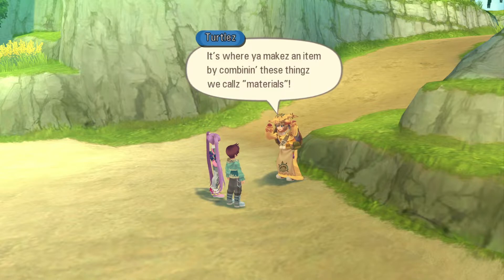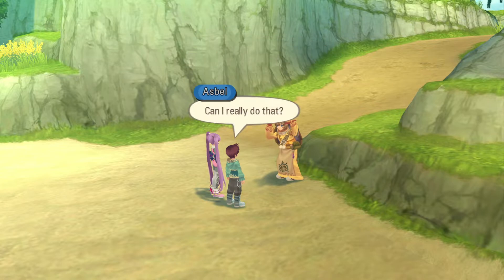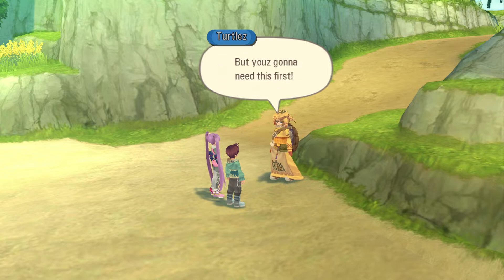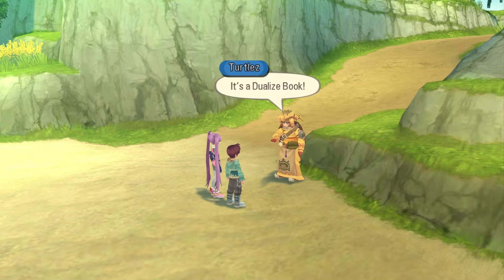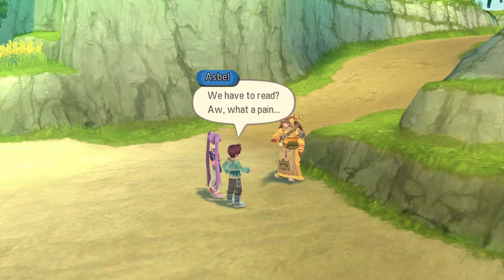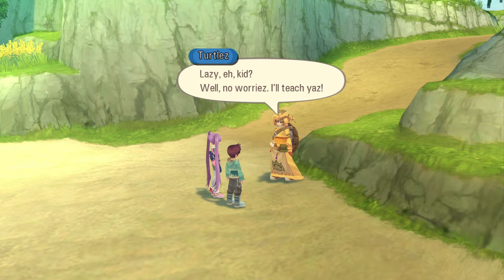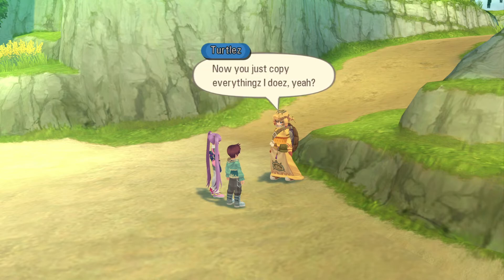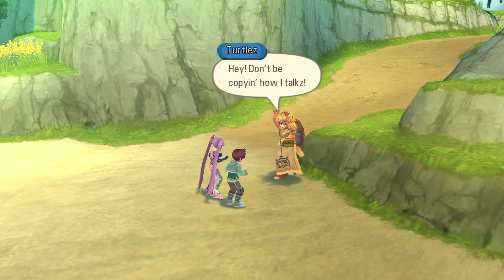Turtlez & Dualizing! 007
I hope you enjoy watching as much as I love playing!

Until our next adventure, have a wonderful day and keep being positive!

LIMITED TIME: Get 2 FREE STOCKS ON WEBULL when you deposit $100 (Valued at a minimum of $8 & up to $2300):

I am most active on Discord!